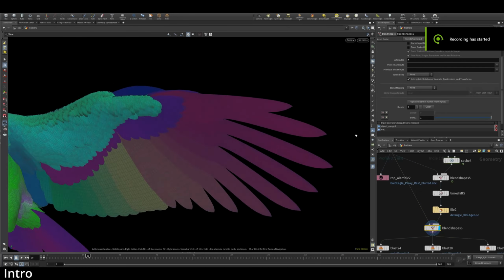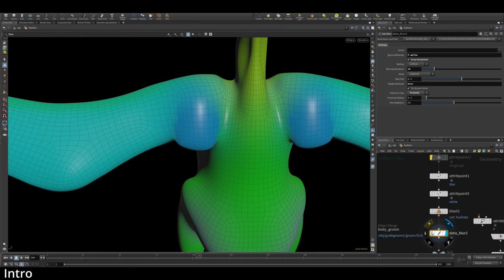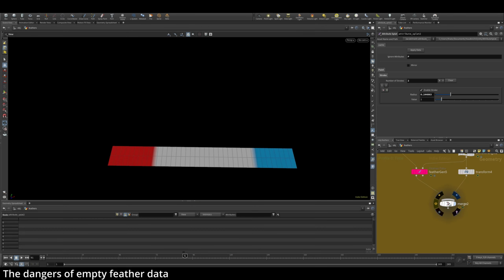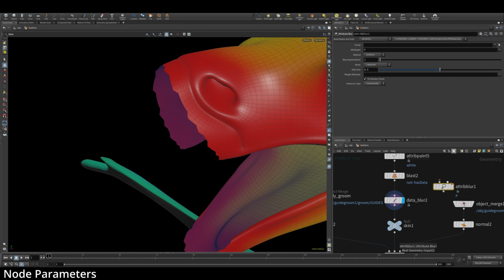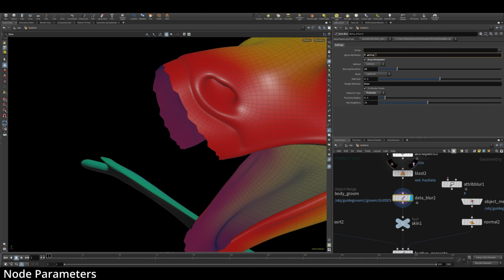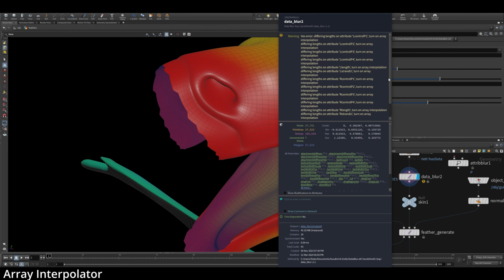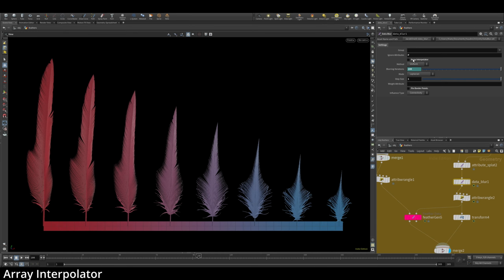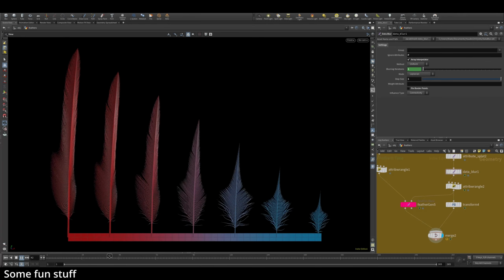PlumeFx 2.0: Data Blur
data blur is used to blur the feather groups together

00:00 - Intro
00:18 - The dangers of empty feather data
00:37 - Node Parameters
00:51 - Array Interpolator
01:08 - Blur Weight
01:15 - some fun stuff
01:26 - Outro